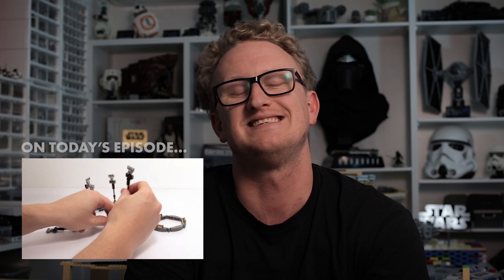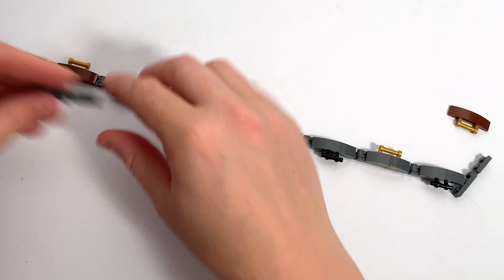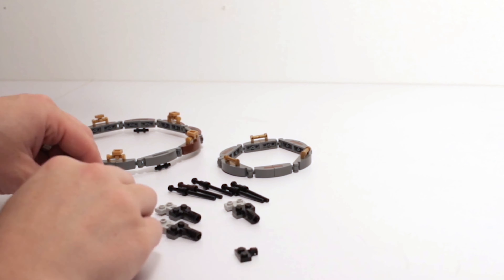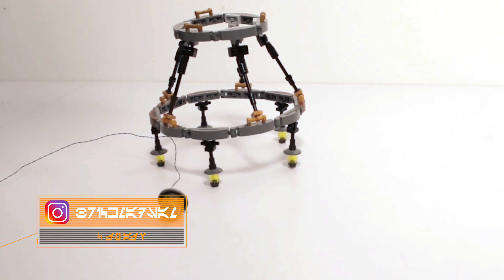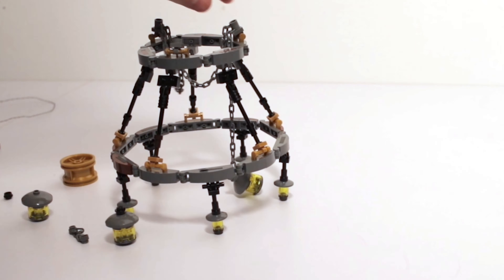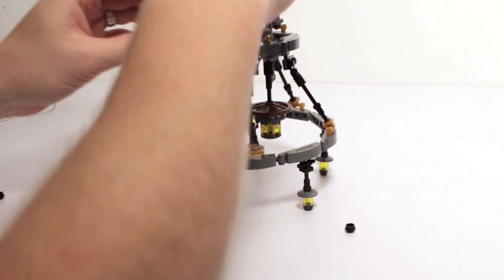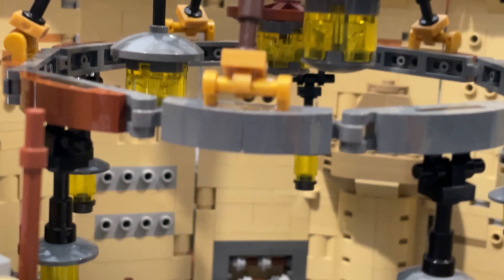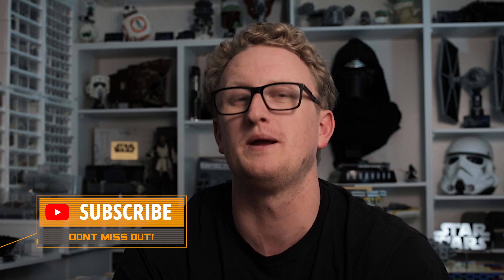Building Batuu: Galaxy's Edge. A Lego Star Wars MOC. Chandelier Prototype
For this mid-week episode, I show you guys my prototype for Dok Ondar's chandelier!

0:00 – Titles
0:10 – On Today’s Episode
0:42 – Chandelier prototype build timelapse.
5:44 – The chandelier inside Dok's.
6:20 – Coming up next...

The AMAZING original score was produced and by The Digital Level.